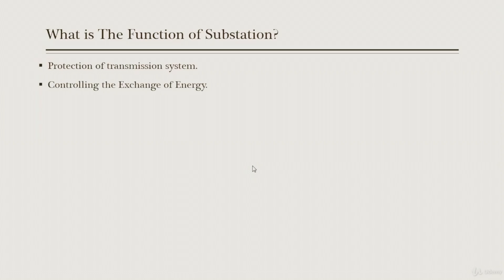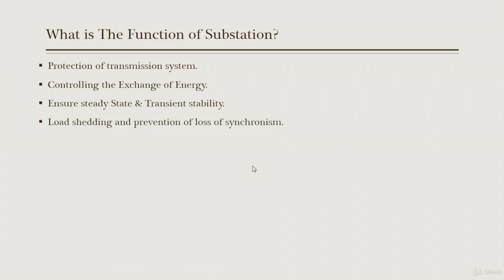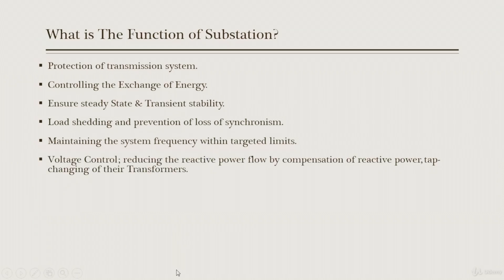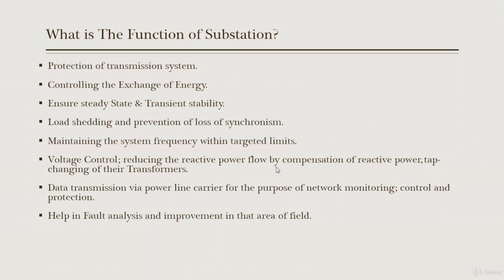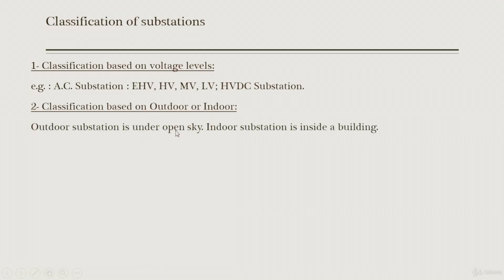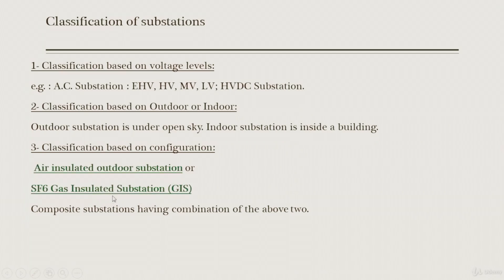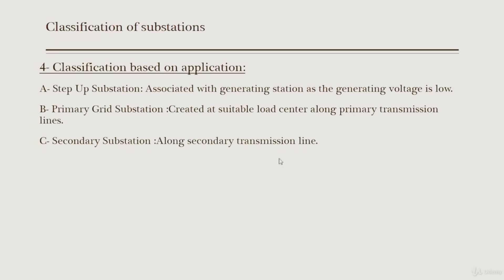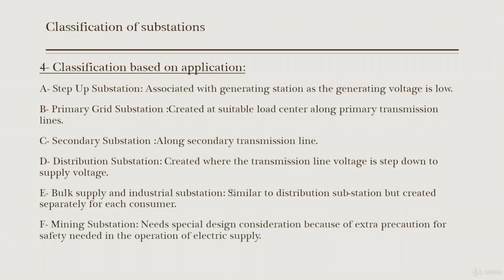The Conception of an Electrical Substation - How an Electrical Substation Works